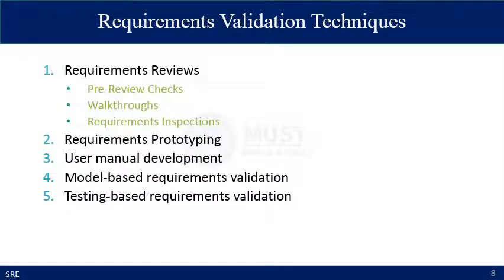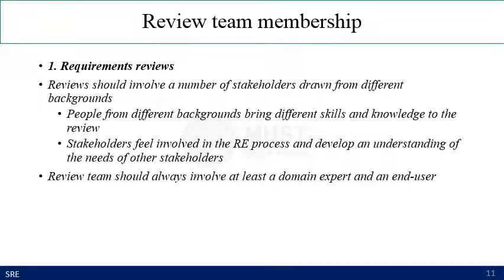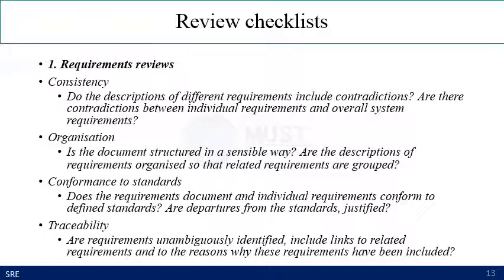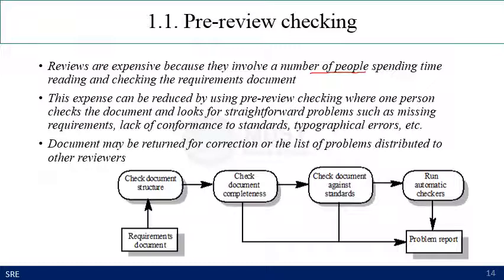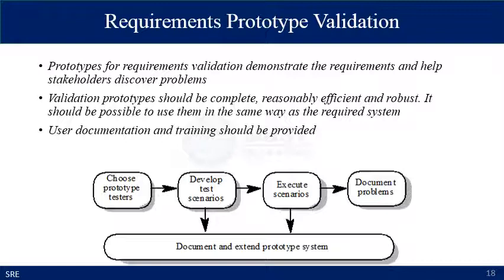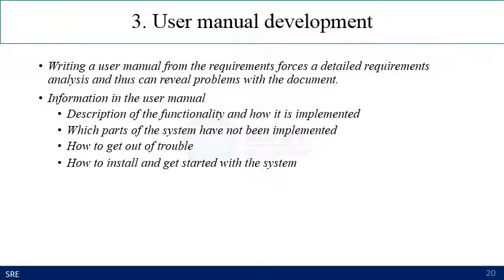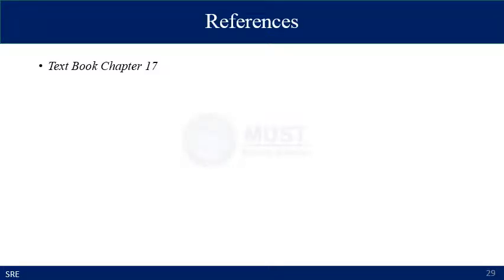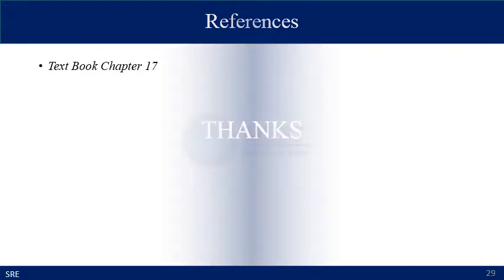Lecture 08 - SU20 - SRE